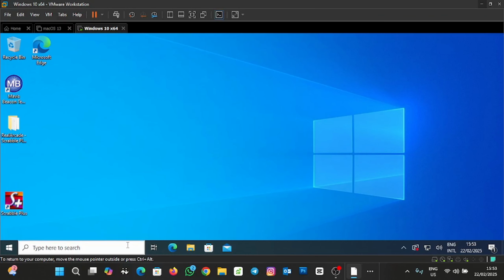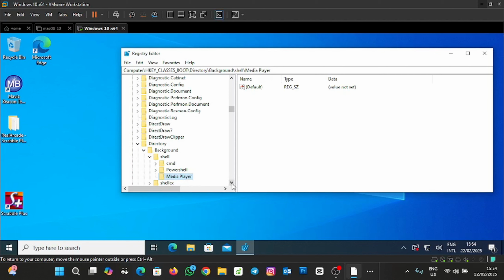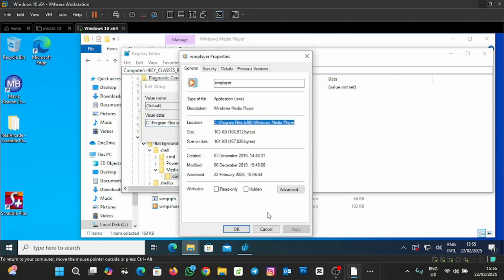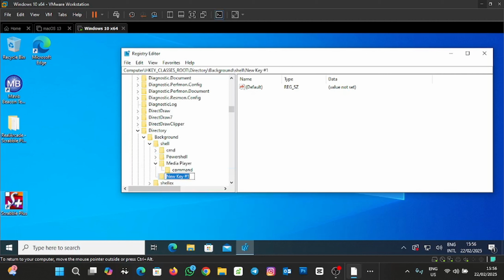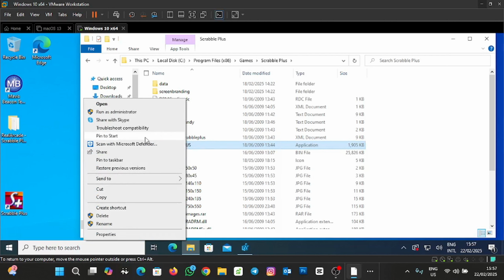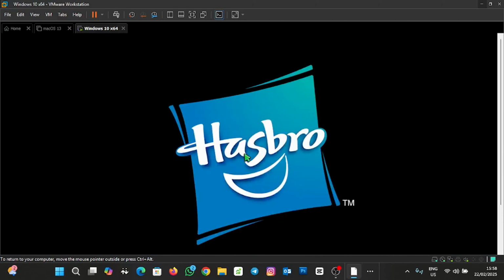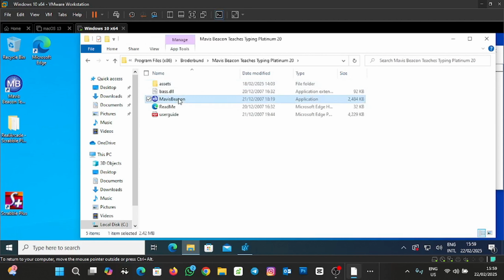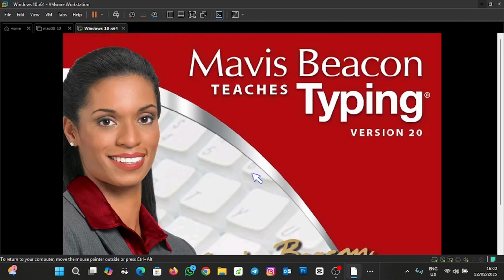How to Customize the Right Click Menu in Windows 11 Like a PRO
Want to boost your productivity by adding your favorite apps to the right-click context menu? In this step-by-step tutorial, I’ll show you how to customize the Windows right-click menu and add any program for quick access. Whether it’s a text editor, browser, or any tool you use frequently, this simple trick will save you time!

✅ How to modify the Windows context menu
✅ How to add custom apps to the right-click menu
✅ How to speed up your workflow with quick-access shortcuts